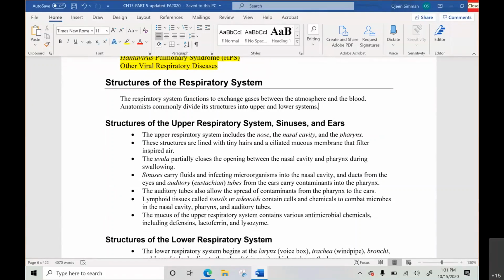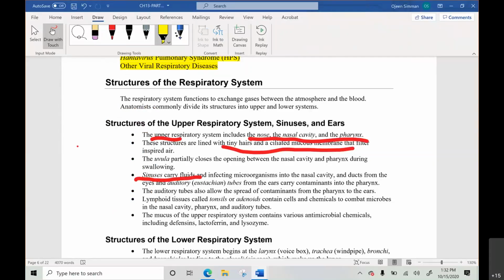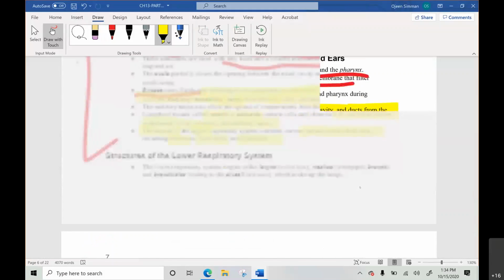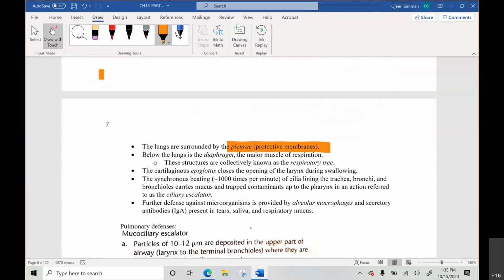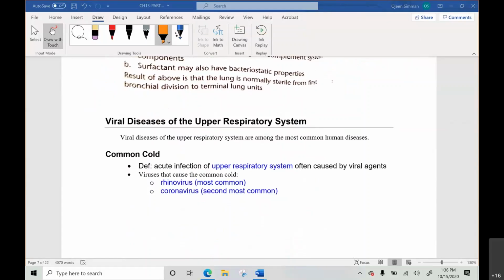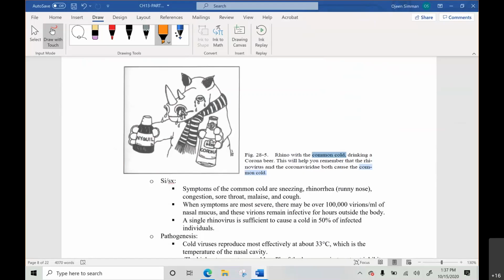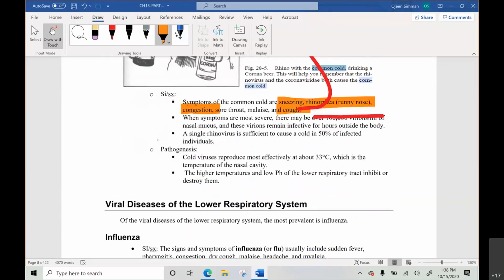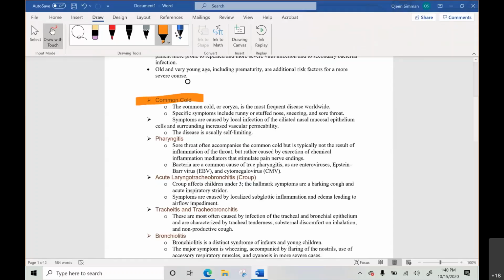BIO2100 CH13 PART 5 REC A